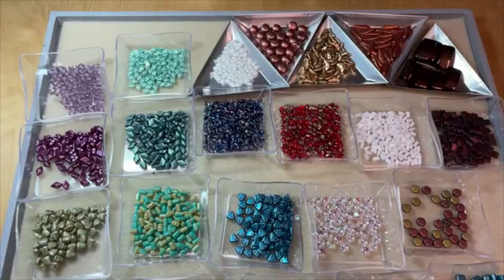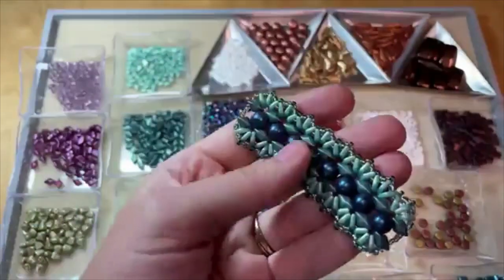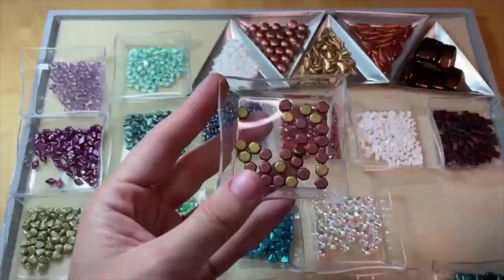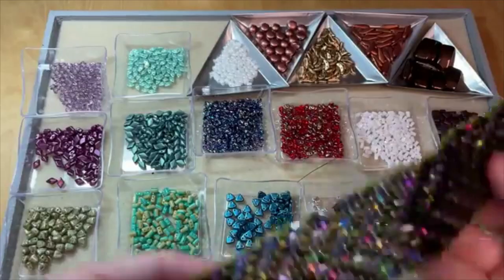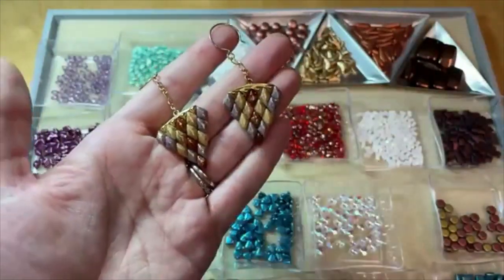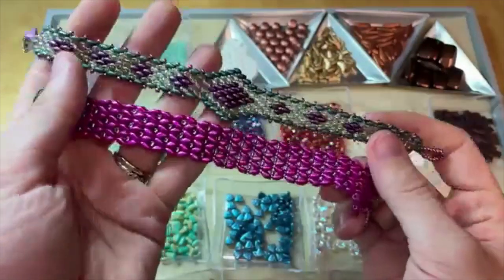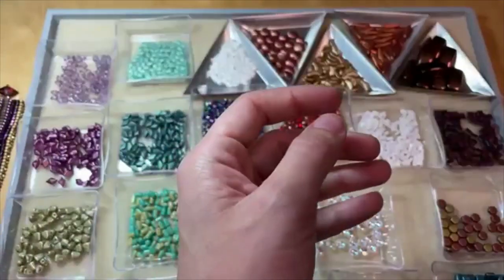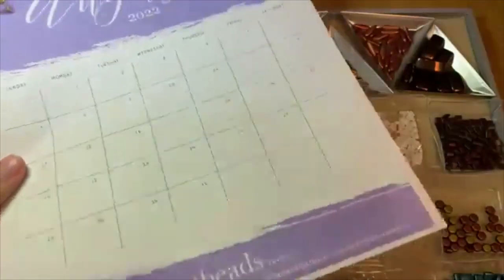Two-Hole Beads Explained - Jewelry Making Resource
In this video, we're showing all of the two-hole beads available at Artbeads.com, as well as jewelry inspiration for using them in your projects.